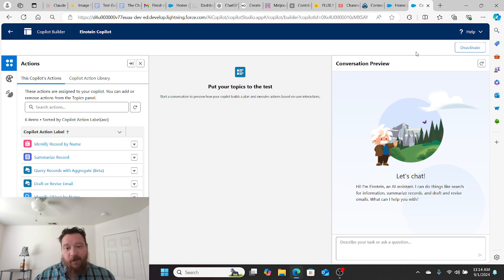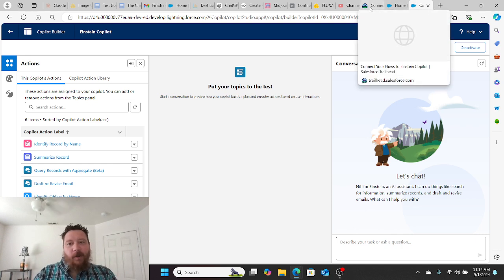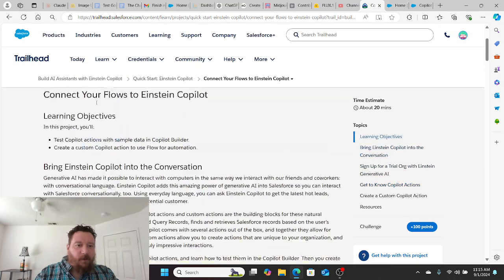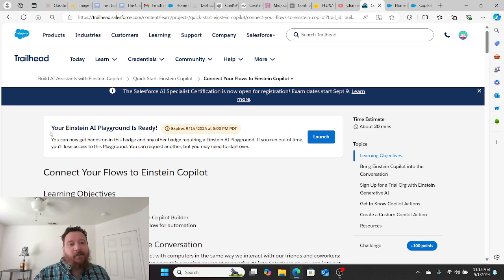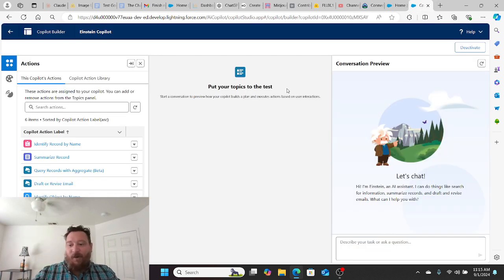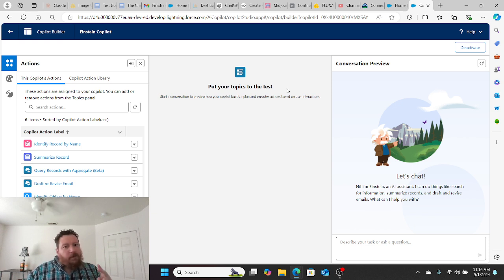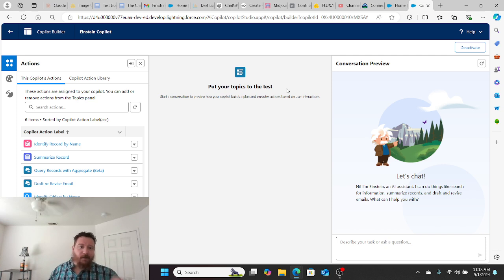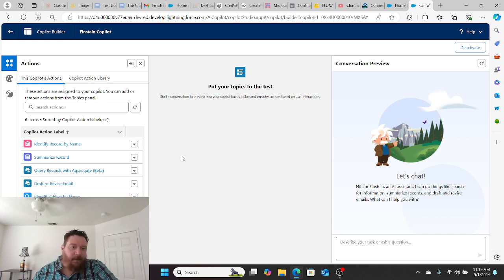Watch This Video To Try Einstein Copilot For Free!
This video is about a new Salesforce product called Einstein Copilot and how you can get free access to it.

The speaker, Richard Aragon, starts the video by explaining that Einstein Copilot is an AI assistant built by Salesforce. It is not yet available to the public but you can get access to it for free through a Trailhead. Trailhead is a platform that offers free online courses on Salesforce products. There is a specific Trailhead module called “Build AI Assistance with Einstein Copilot” that gives you access to an Einstein AI playground for 14 days.

Richard then dives into the background of Einstein Copilot. He talks about Salesforce’s investment in AI, particularly in large language models (LLMs) like ChatGPT. He highlights the fact that Einstein Copilot is built on a powerful LLM that is particularly good at understanding and responding to agent requests within the Salesforce environment.

According to Richard, there are two key features of Einstein Copilot: the trust layer and the agent capabilities. The trust layer ensures that no data you pass to the model is ever remembered by the model. This is a big selling point for Salesforce AI according to Richard. He also talks about how Salesforce has invested heavily in making sure that Einstein Copilot integrates well with other Salesforce products and services, including Apex triggers and flows. This allows users to automate tasks and build more complex workflows without having to write any code.

Richard concludes the video by mentioning that Einstein Copilot is still under development but it has a lot of potential. He encourages viewers to try it out for free through the Trailhead module. He also says that he will be making more videos about Einstein Copilot in the future.